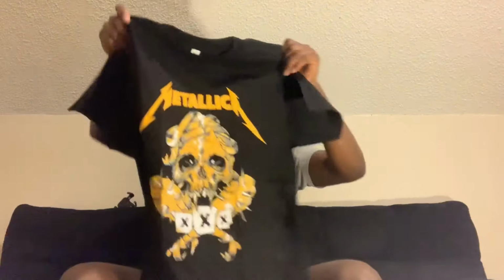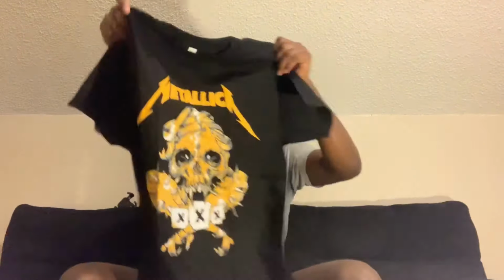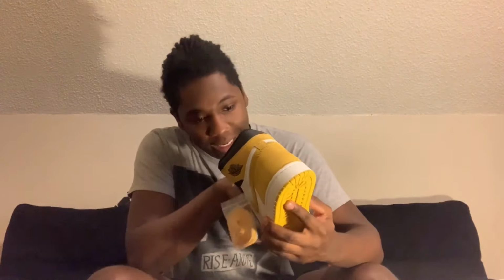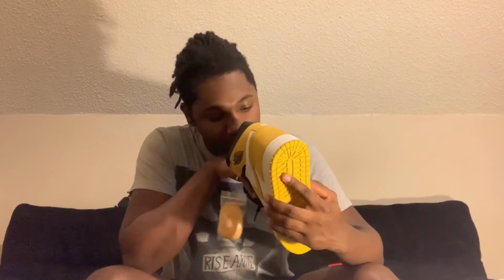*MAJOR UNBOXING* I Paid $380 For This OverSeas Released Jordan 1!!!( 200 Subscriber Update )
Watch , Like , Comment & Subscribe If You Haven’t Already ❤️ We’ve finally hit that 200 subscriber goal 🙄 this is big , you guys are awesome , thanks for supporting me the winner will be revealed next video. Stay In Tune ‼️ We’re only going to get bigger 😊